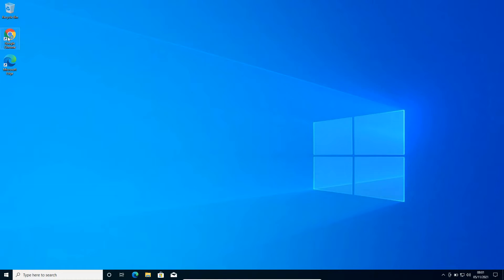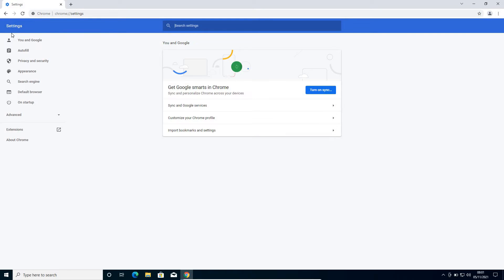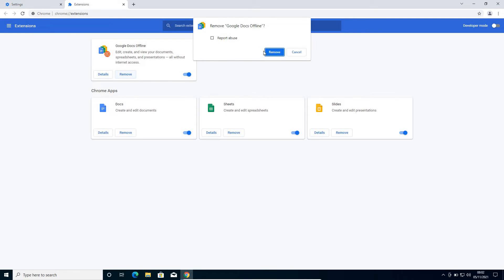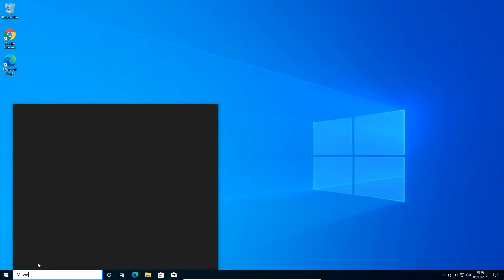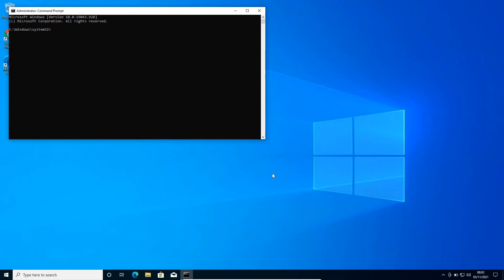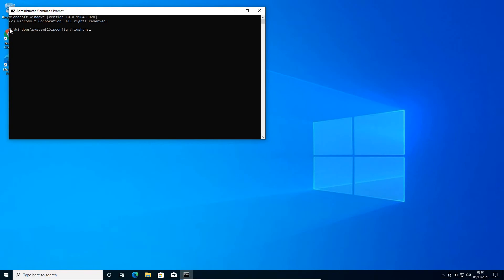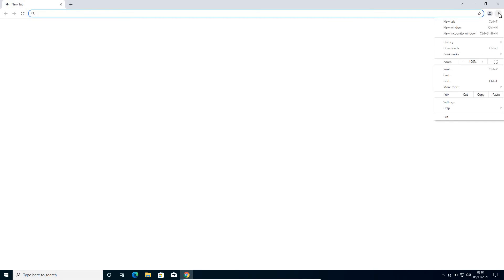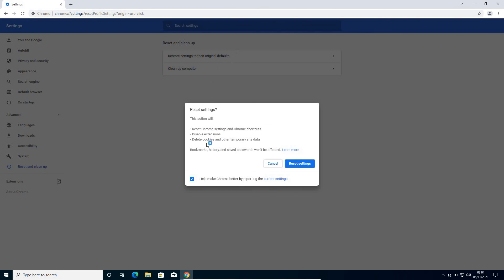How to Fix Slow Google Chrome Taking Too Long to Load on Windows 10 & Windows 11 (Easy Way)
Best Fix if chrome takes too long to open. Learn How to Fix Slow Google Chrome Taking Too Long to Load on Windows 10 & Windows 11. Slow Chrome takes too long to load or google chrome takes too long to open. If google takes too long to load or chrome taking too long to load pages follow tutorial.